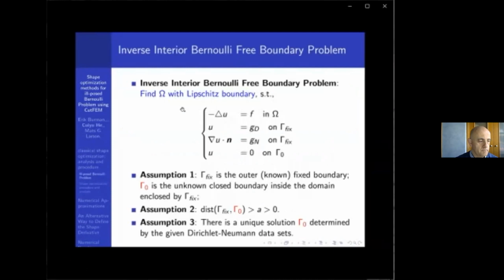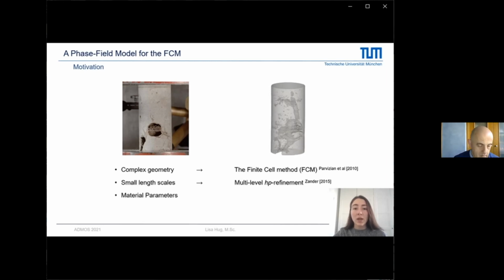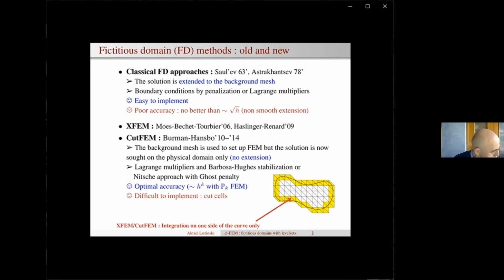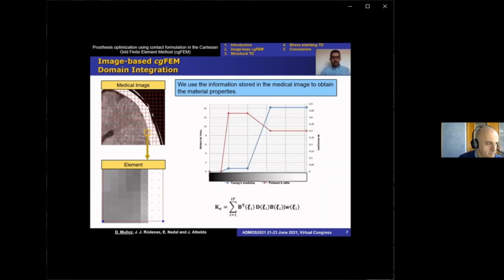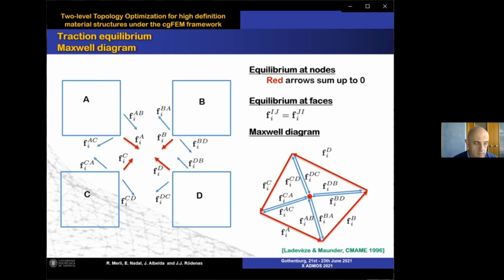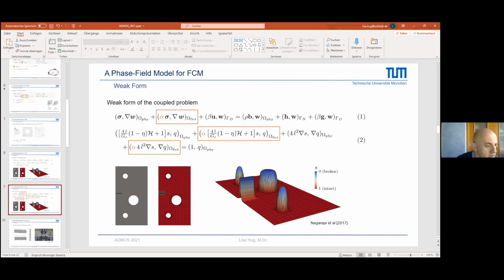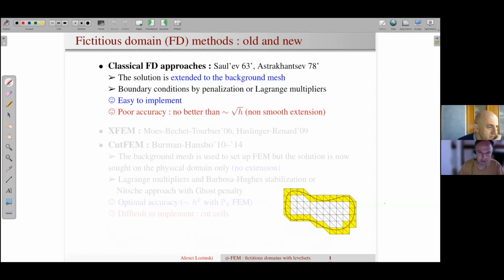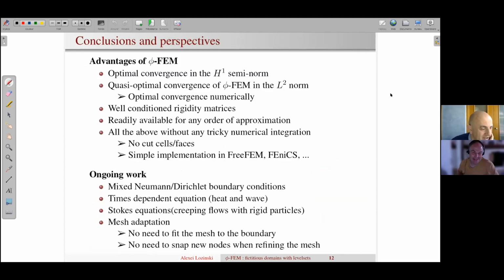MS04 - Fictitious Domain Methods and Applications I